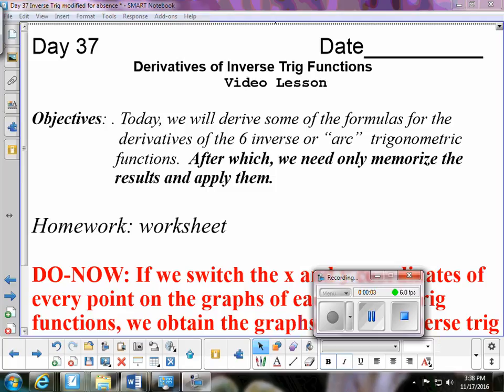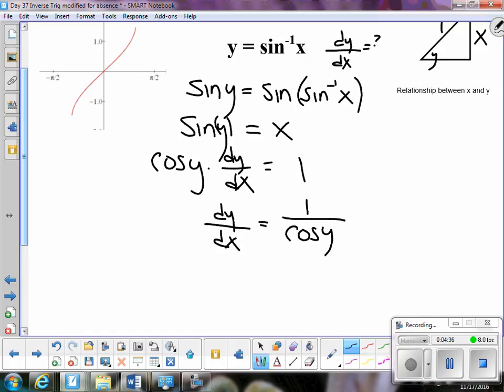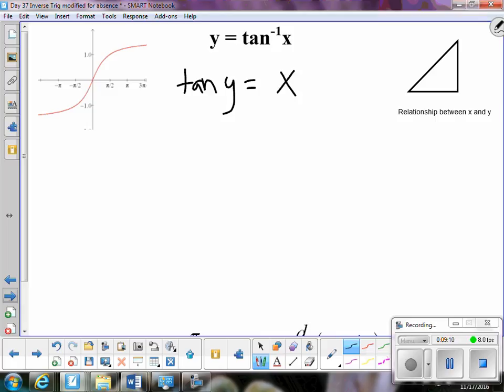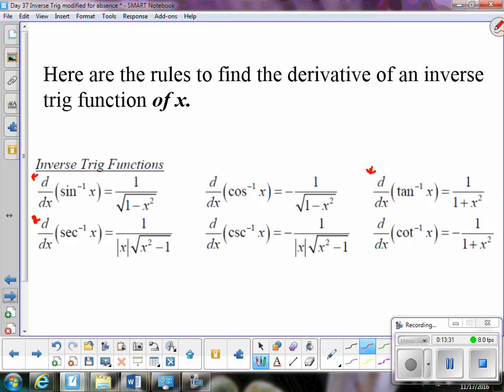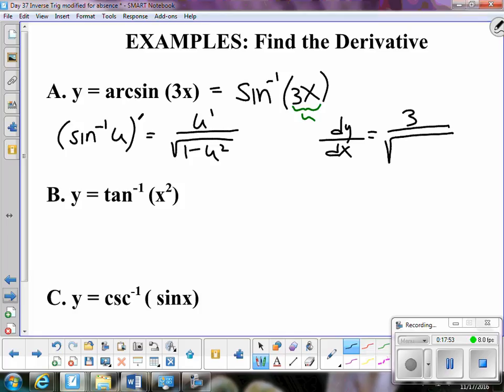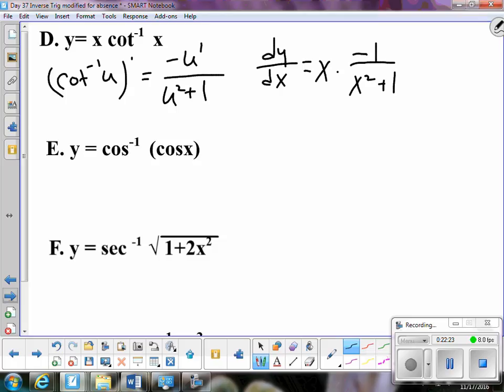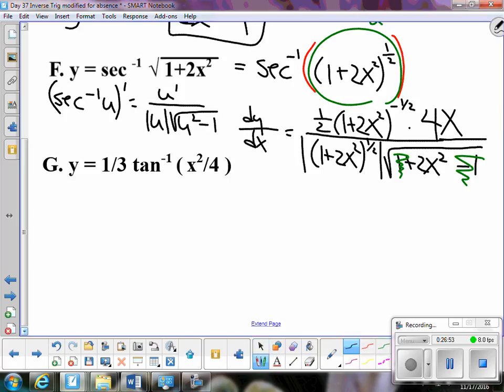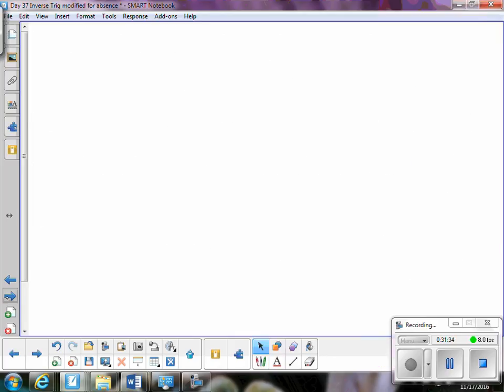Day 37 Derivatives of Inverse Trig Functions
Lesson for Monday 11/21/16 for AP Calculus AB